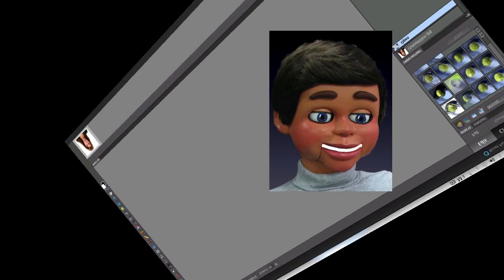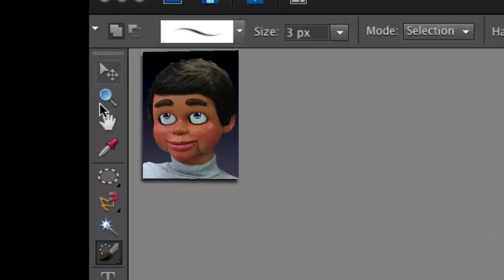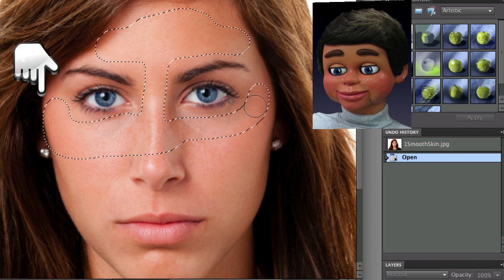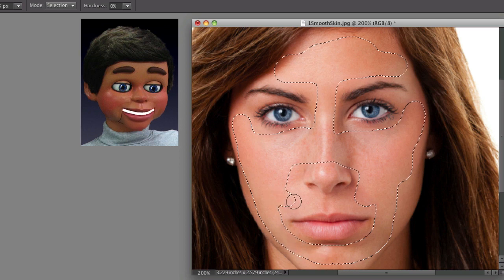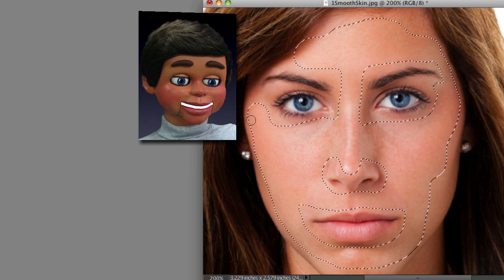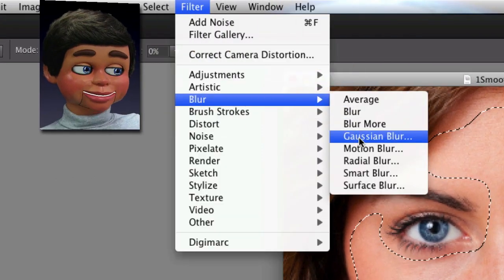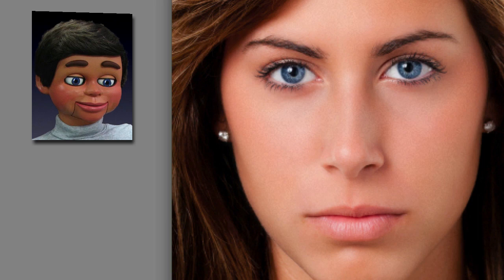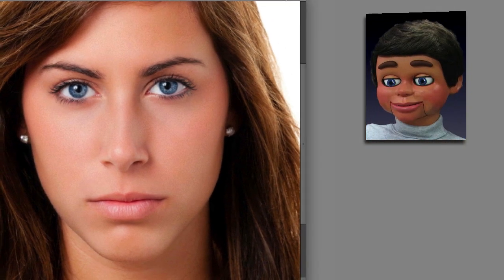Smooth Skin Photoshop Elements Infopuppet Photoshop Elements Tutorial Smooth Skin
Smooth Skin Photoshop Elements Infopuppet Photoshop Elements Tutorial. This is the Photoshop Elements Tutorial that InfoPuppet promised on how to smooth the skin, the way it's done by professional model magazines. Watch this Photoshop Elements Tutorial to learn how to transform you and your friend's images into pictures that look like professional top models. This is the Photoshop Elements technique that you need to learn how to master to take you head shots to the next level! Click on the following link to see more of InfoPuppet's Photoshop Elements Tutorials